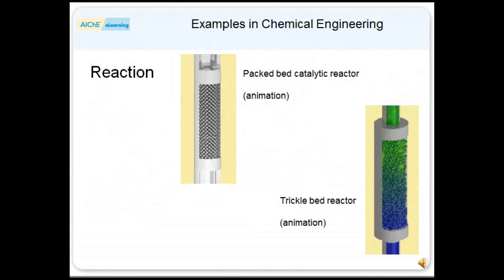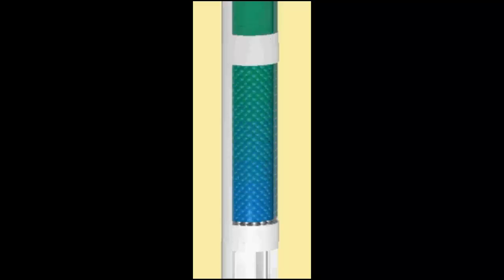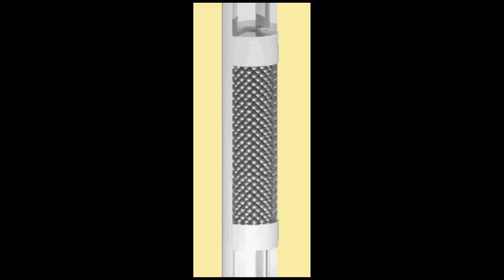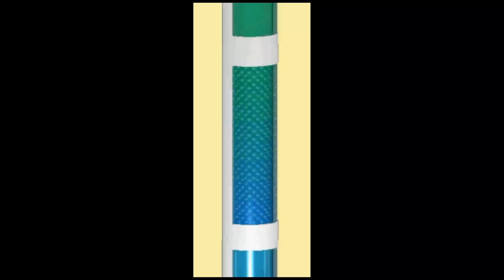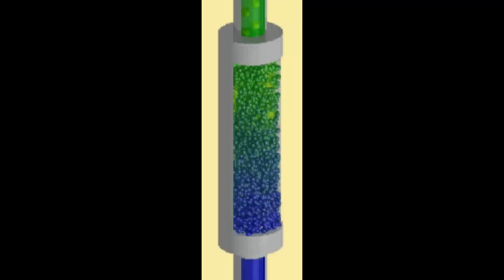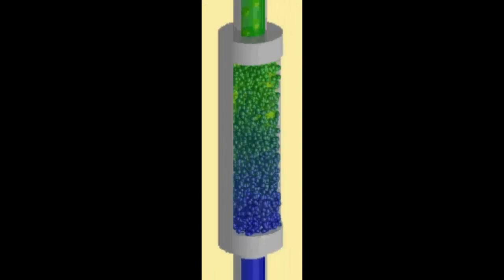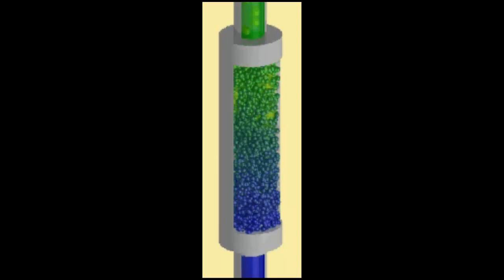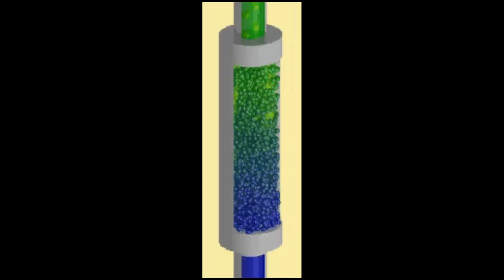Retired Packed and Trickle Bed Reactors Demonstration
In a packed bed reactor, liquid reacts with the ceramic pellets impregnated with catalyst particles as it makes its way down the reactor. In a trickle bed reactor, liquid and gas move down a packed bed of catalyst particles. To find out more of their applications in chemical engineering please visit AIChE’s Particle Technology course